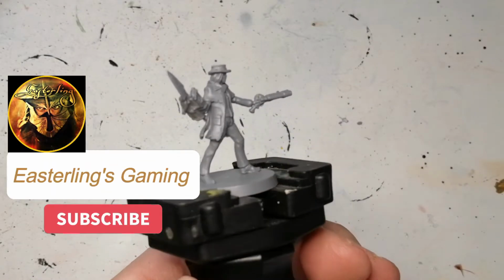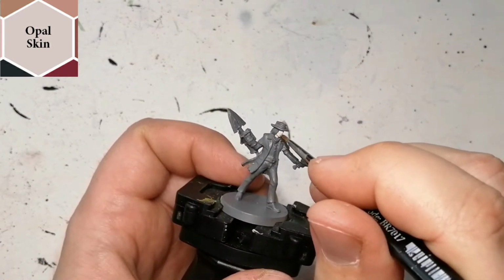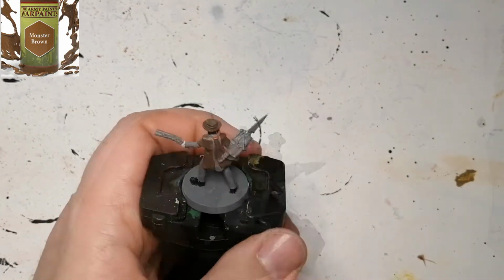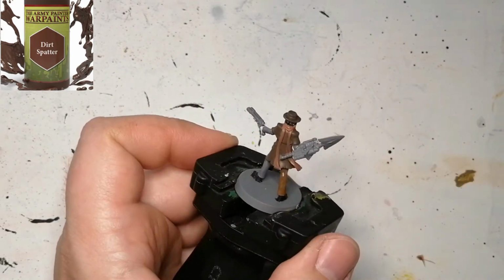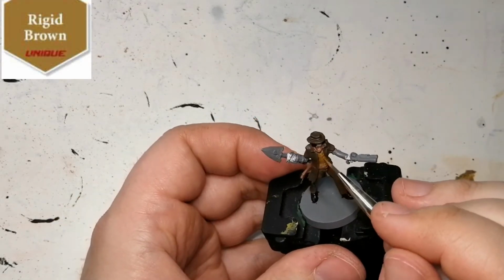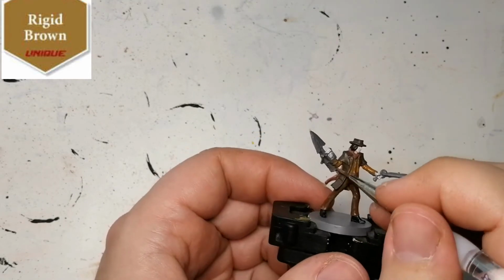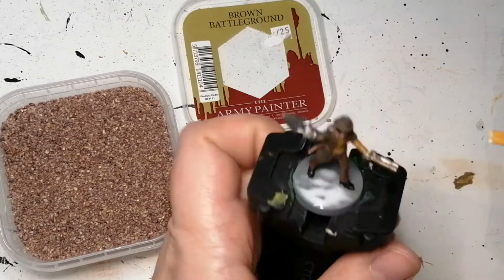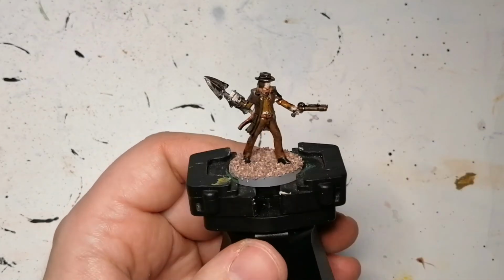Painting Bloodborne the Board Game Ep. 6 - How to Paint the Stake Driver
I will be painting a hunter from the Chalice Dungeon expansion of  Bloodborne: the Board Game.
Testing out the new Skin tones paint set by the army painter.